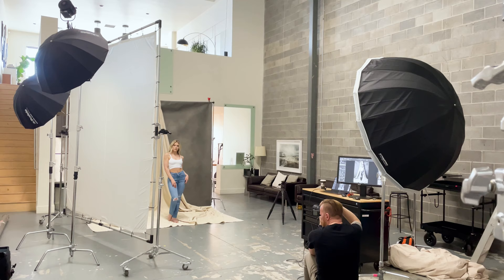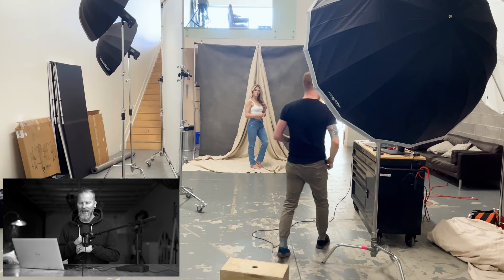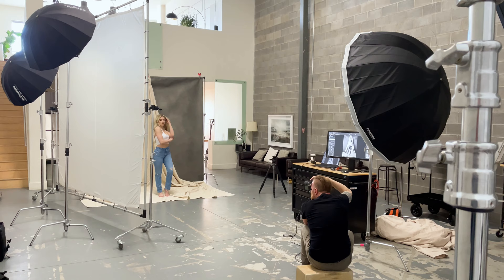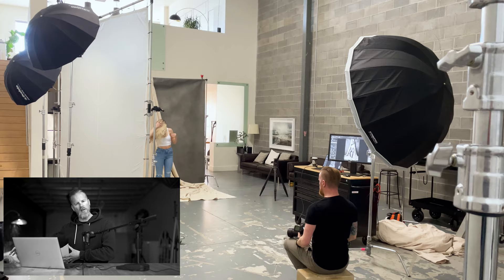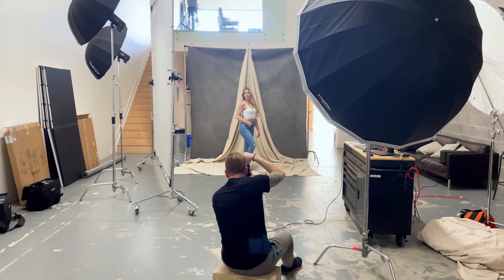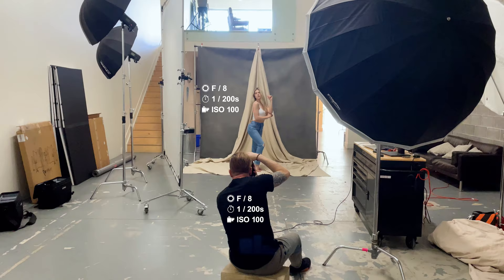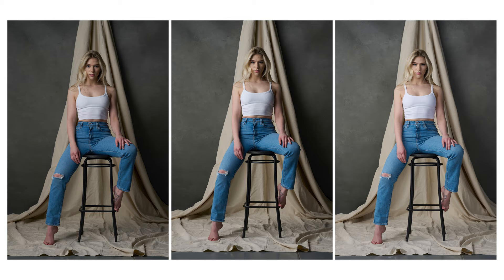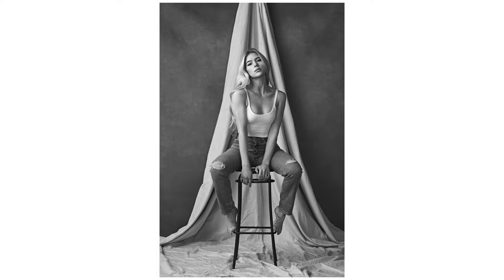How to Create GORGEOUS TEXTURE in Studio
COLOR GRADE LIKE A BOSS - Custom Lightroom Presets & Capture One Styles

Profoto Deep Umbrella
Profoto Umbrella Diffuser
YOUTUBE GEAR
SEND STUFF TO:
Nathan Elson Photography
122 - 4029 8th St SE
Calgary, Alberta
T2G 3A5